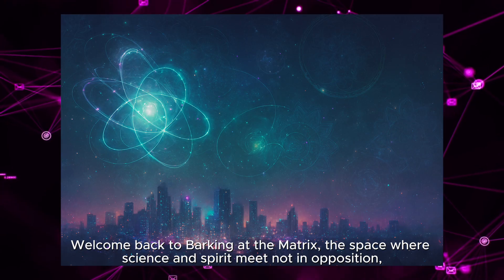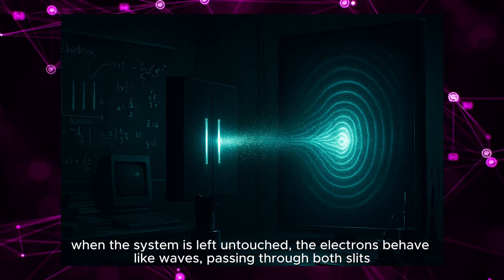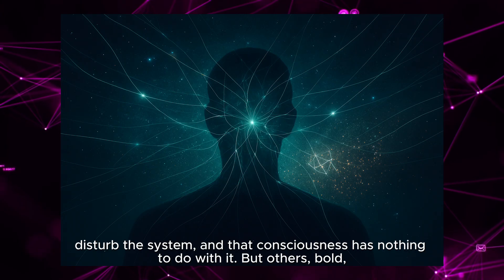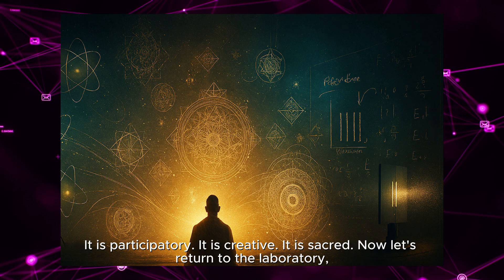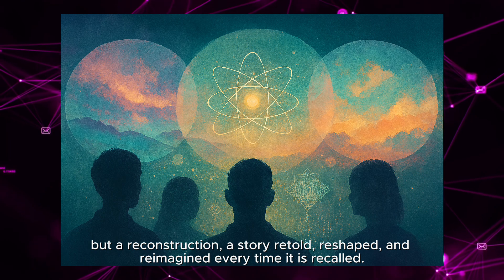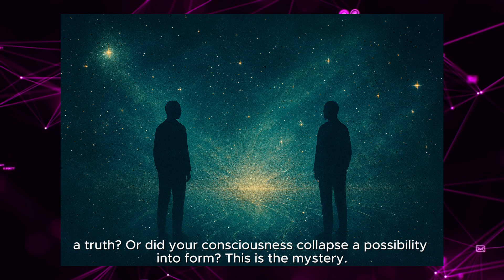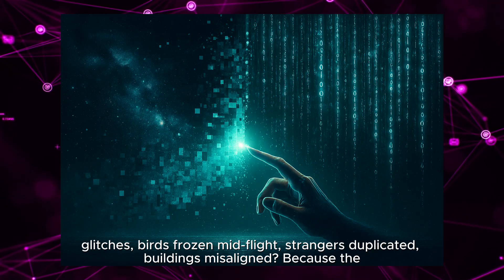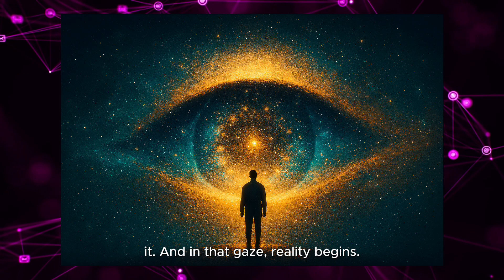The Observer Effect. Does Consciousness Shape Reality? | Barking At The Matrix | Ep.24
Is reality fixed and indifferent, or does it respond to the gaze of consciousness?
In this episode of Barking at the Matrix, we dive into the mysterious Observer Effect—from the quantum double-slit experiment to ancient spiritual traditions, neuroscience, and even simulation theory.
Discover why observation is not just passive but participatory, why perception creates experience, and how becoming a conscious observer might change the very fabric of the universe you inhabit.